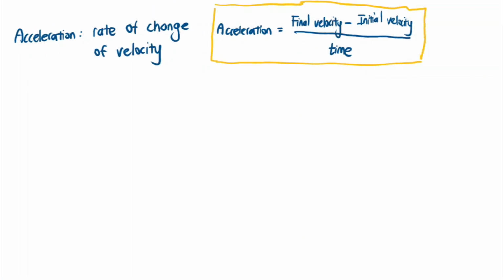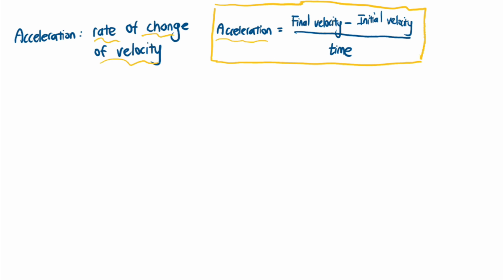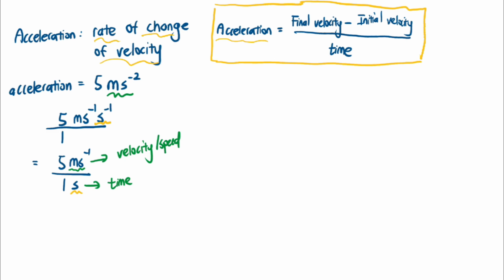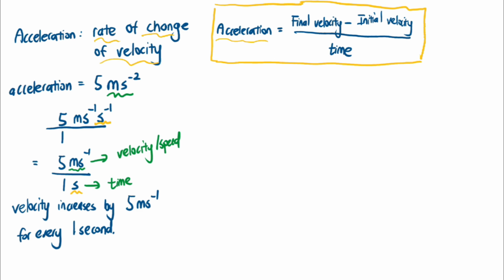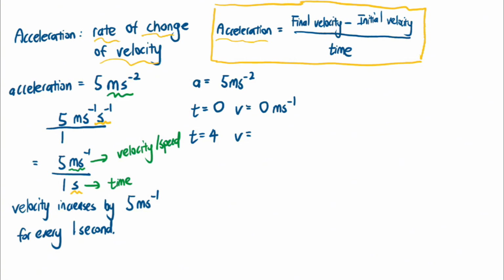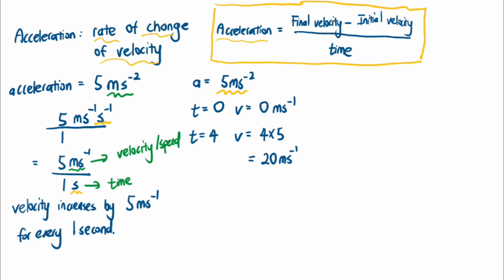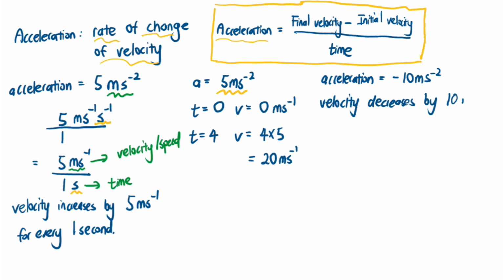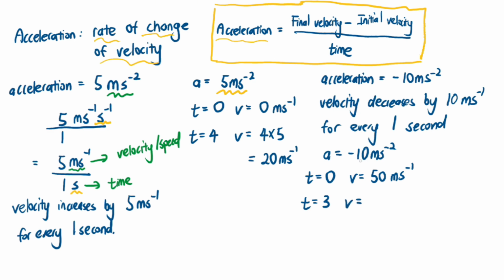Understand Acceleration Easily!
In this video, we will learn a simple way to understand the concept of Acceleration in Physics.